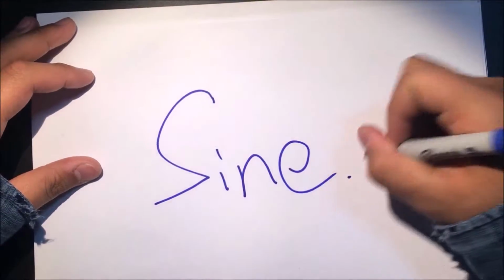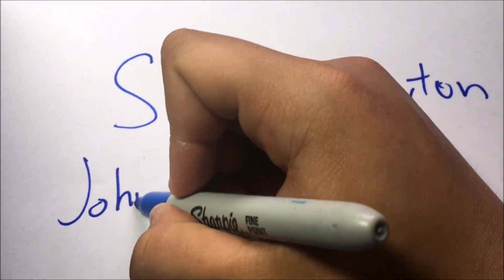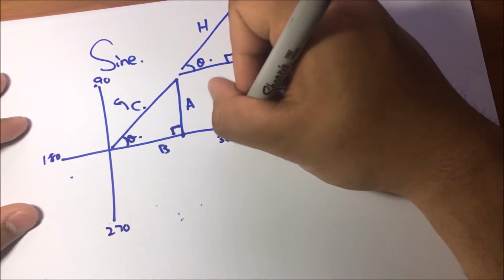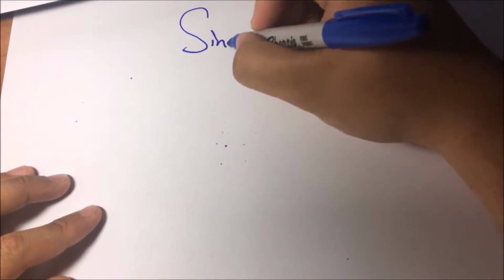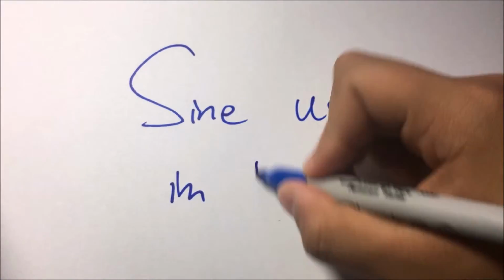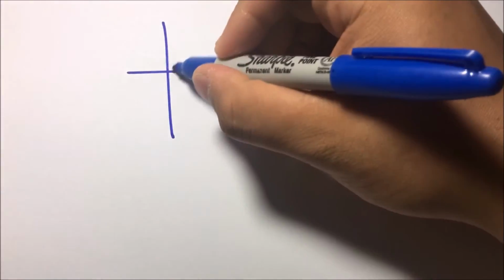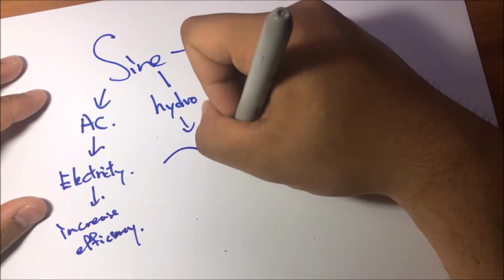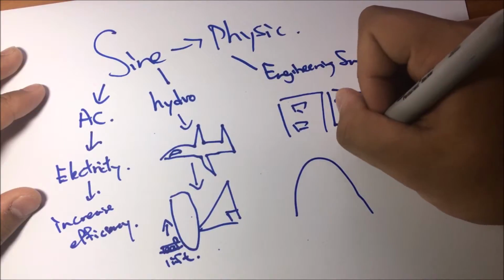Vodcast Group11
Vodcast Group11 Math130